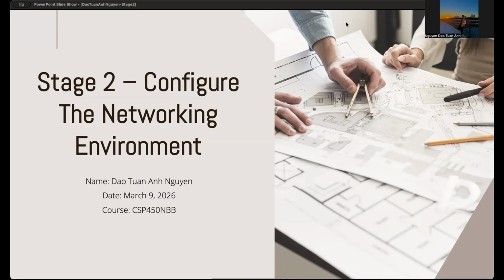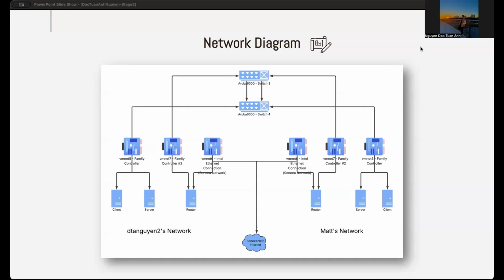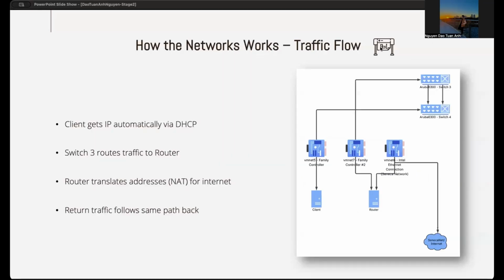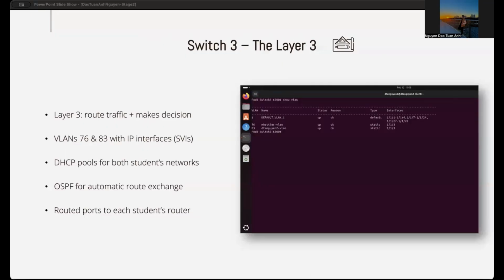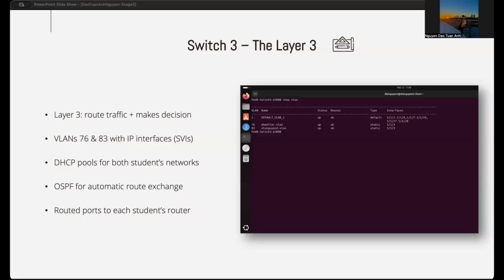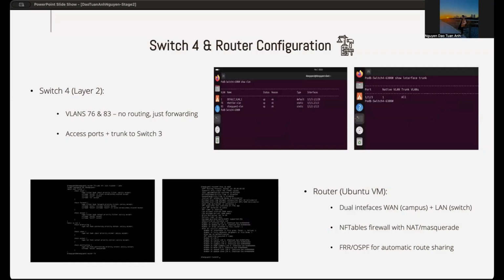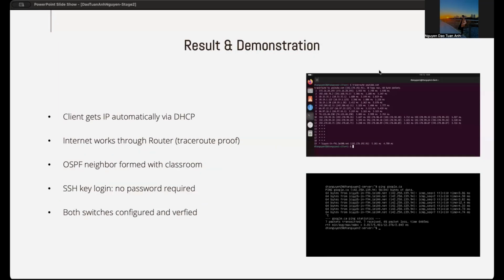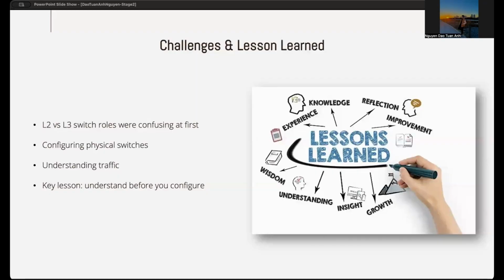Dao Tuan Anh Nguyen - Stage Two Video Presentation Submission